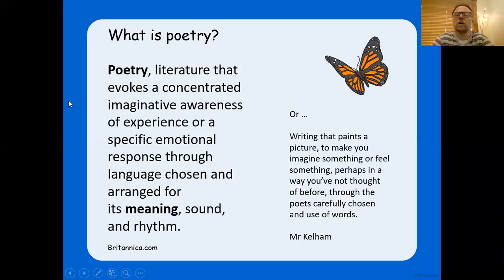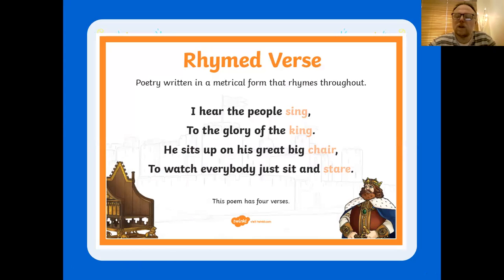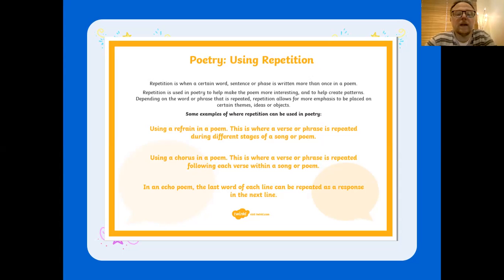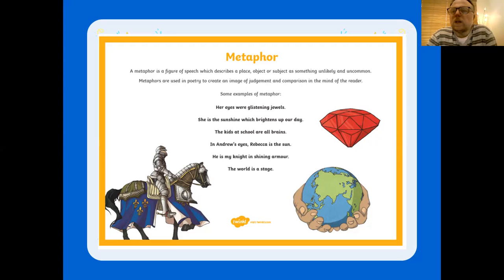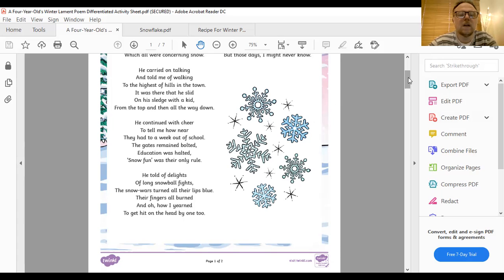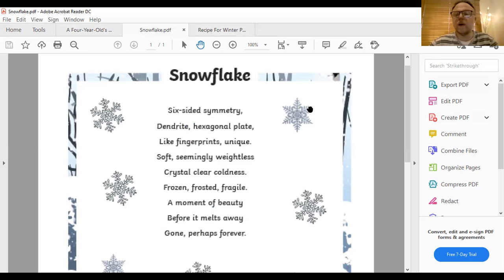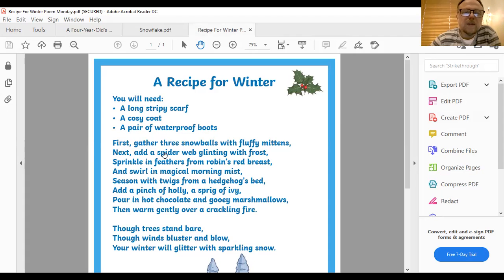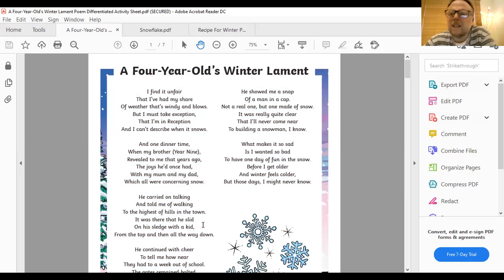Year 3 Literacy 22.01.21